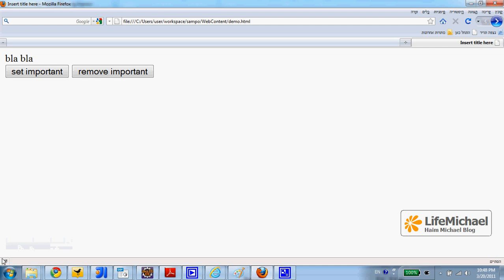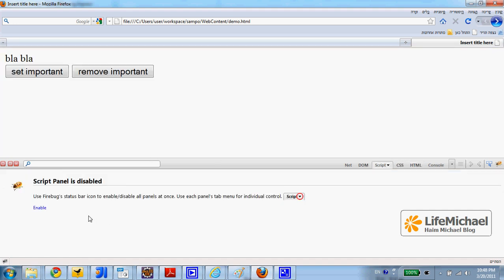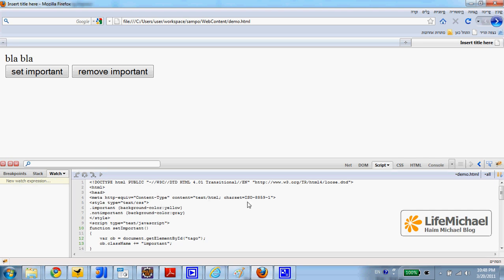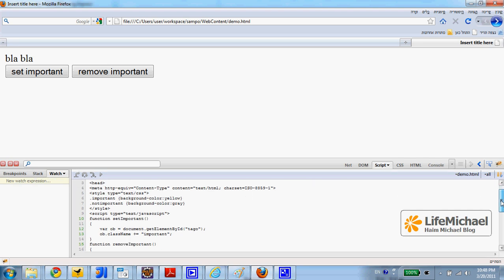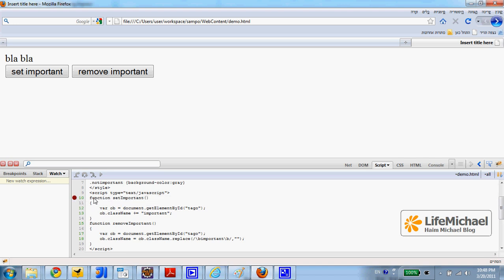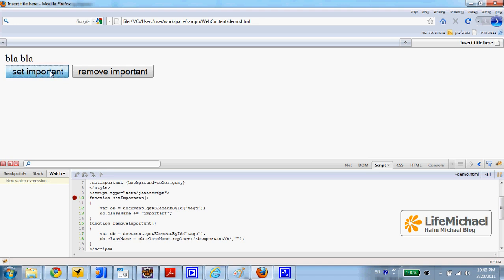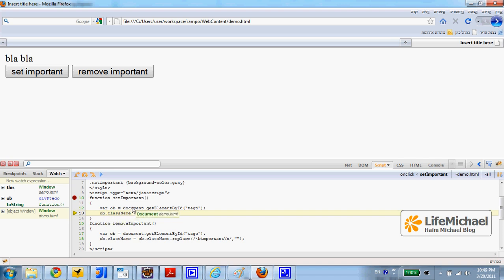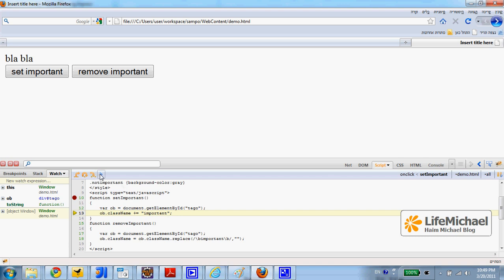Firefox Firebug Java Script Debugger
Once the Firebug is installed we can enable it by pressing the small bug icon on bottom left of the screen. This video clip explains how to use Firebug.